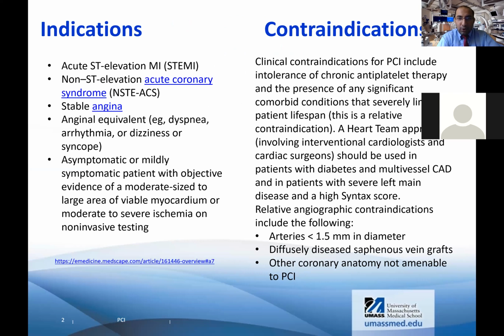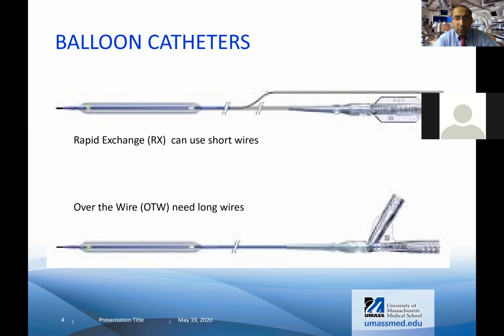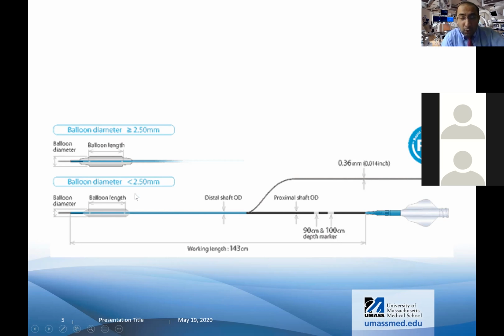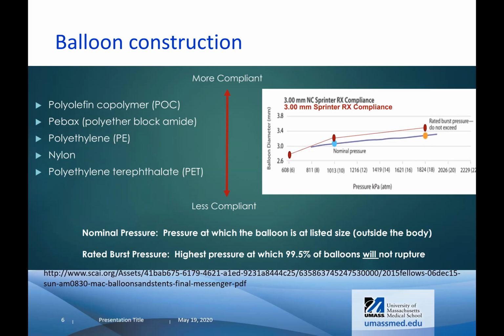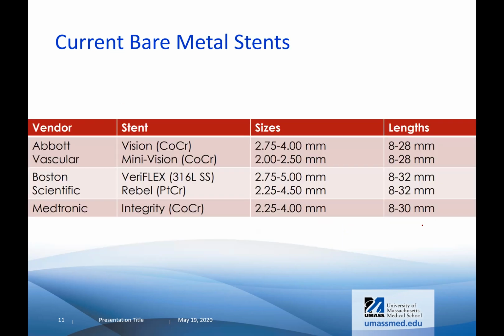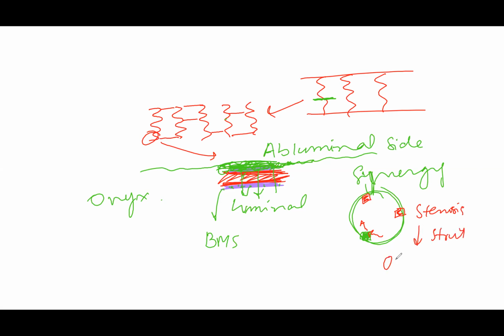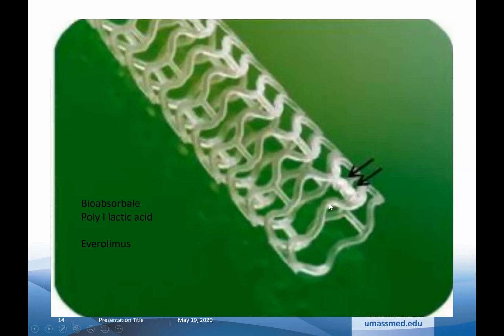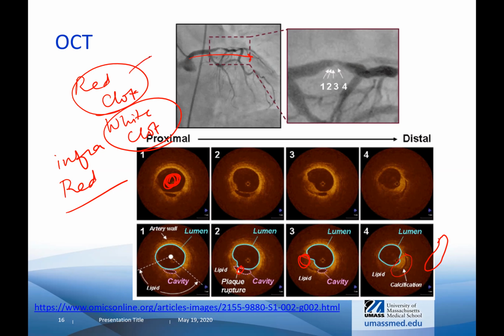Basic of Percutaneous Coronary Intervention (for cardiology fellows)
Basic lecture about PCI, percutaneous coronary stenting for cardiology fellows.